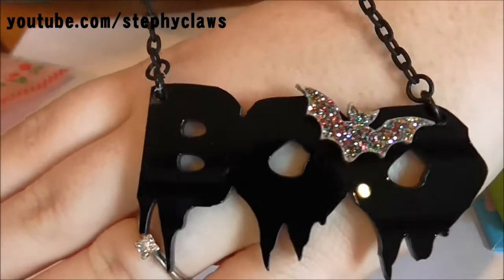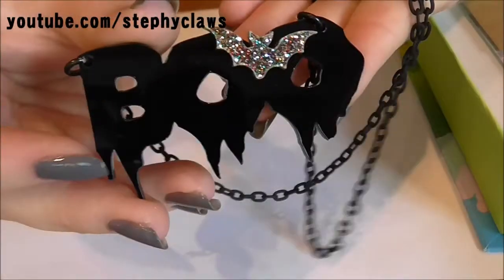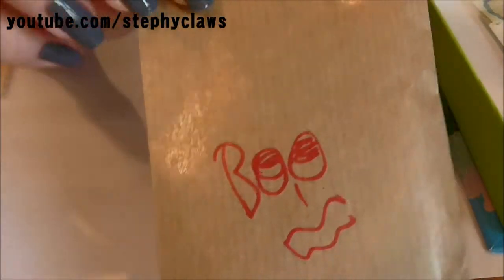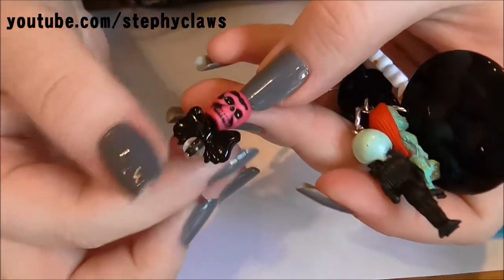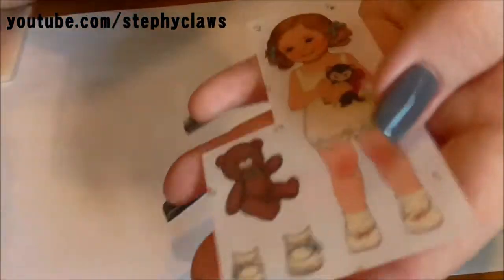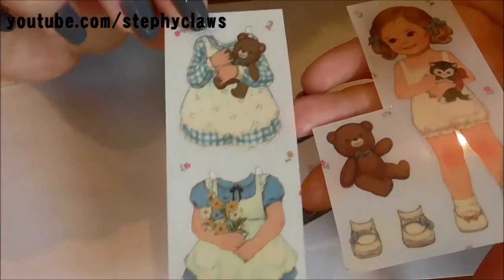DiDepux Lucky Dip Box - Halloween Edition Jewellery Haul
Hiya Girlies!

So here is my second and final upload for today :)

As you all know, I love jewellery, so here is some more jewellery I have purchased this month :)

My spending is going to stop as of now to make way for buying Christmas presents, so these two videos are my last little treats to myself!! So obviously I wanted to share them with you!

I bought all the items with my own money... as per usual, apart from when I win something.. which is always awesome!! I am always entering competitions, if you follow me on Instgram you would already know that!!

Next video is up on WEDNESDAY and is a very long one (over 30 minutes!!) So please please please save some time for me, I promise it will be worth it!!

Thanks again! Take care!!

Steph xx